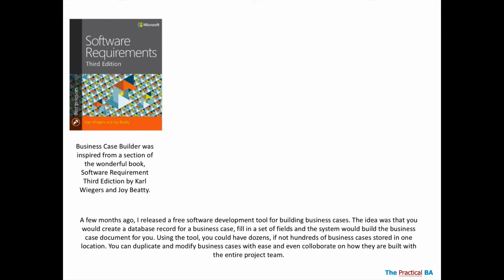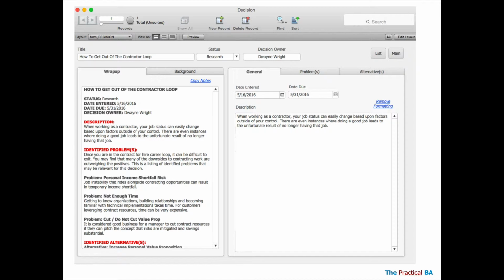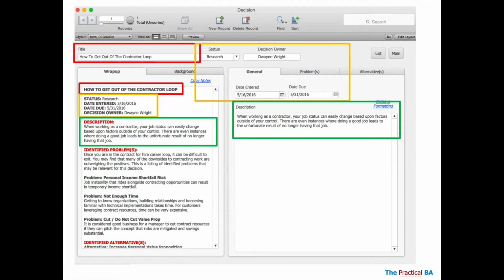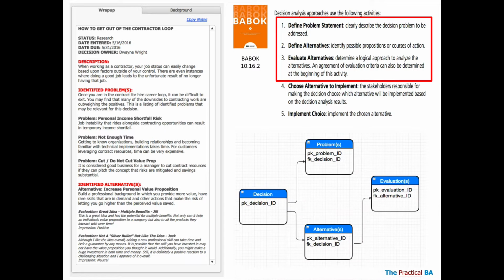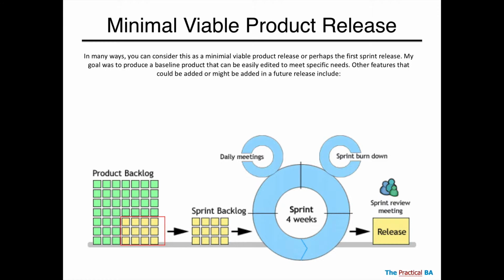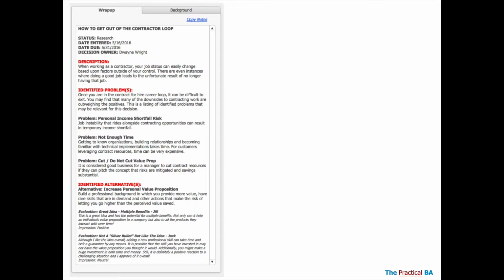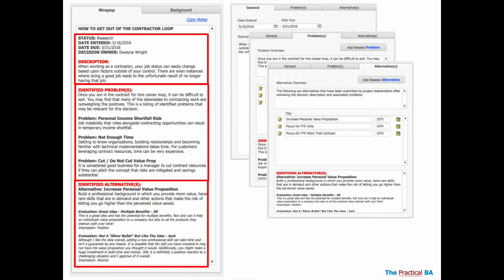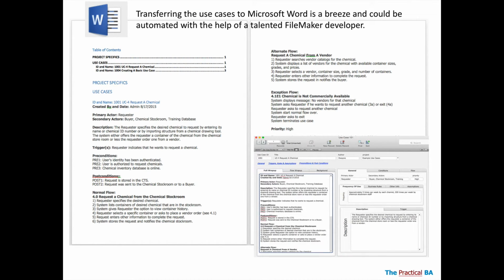InBizness Decision Analysis Tool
A presentation centered around the decision analysis technique in the IIBA BABOK and a free tool that could be used to help facilitate the execution of that technique.